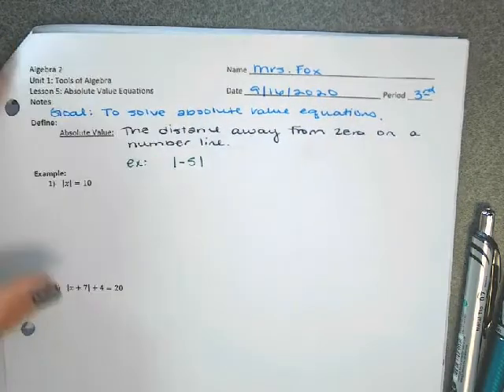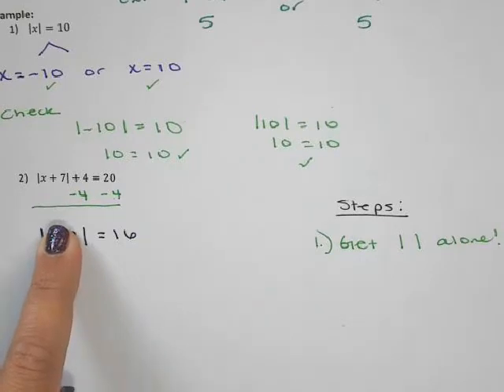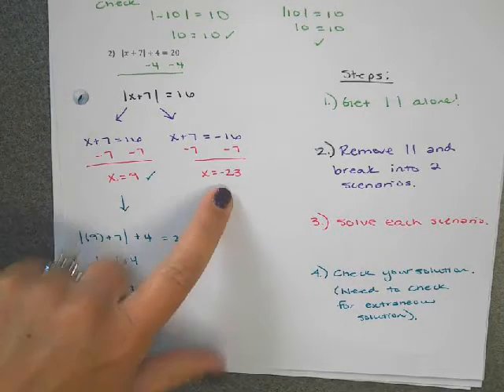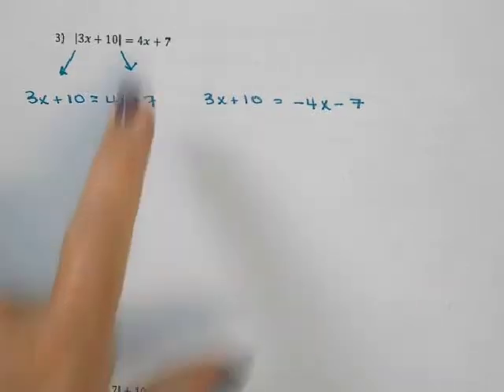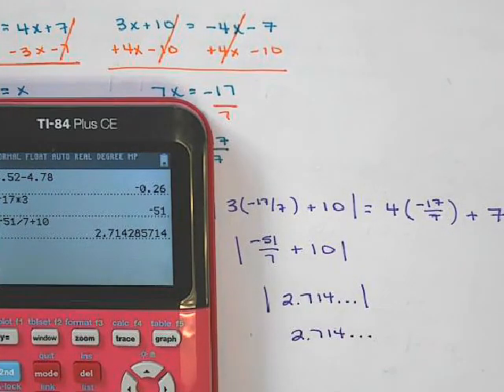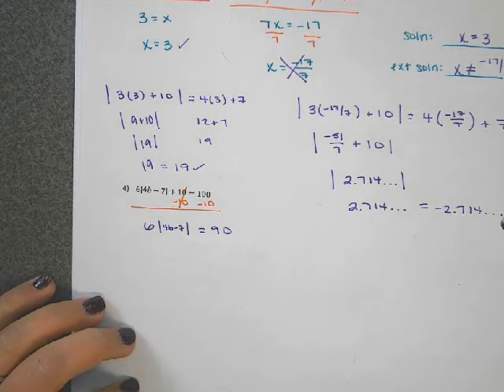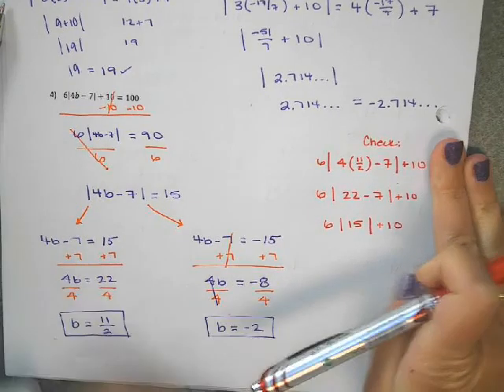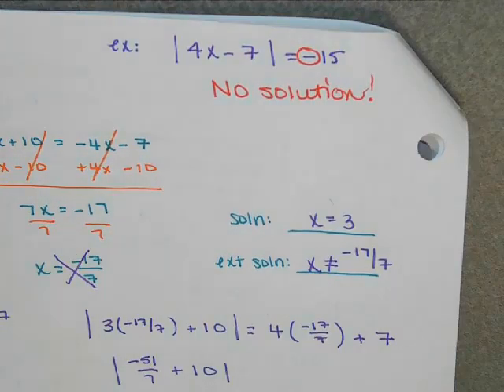Fox - Algebra II - 1.5 Notes